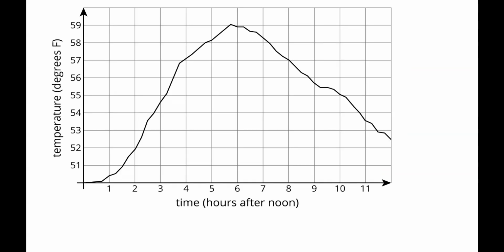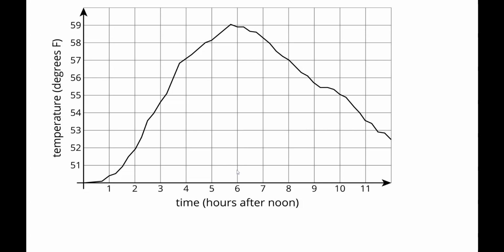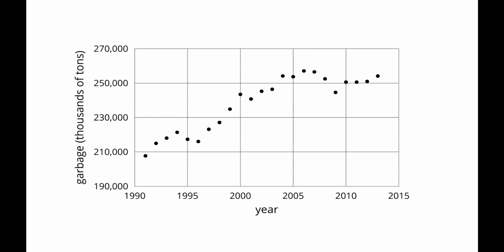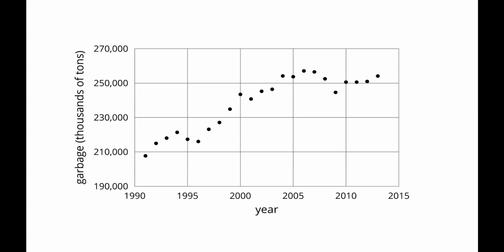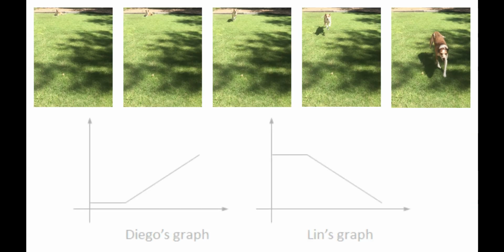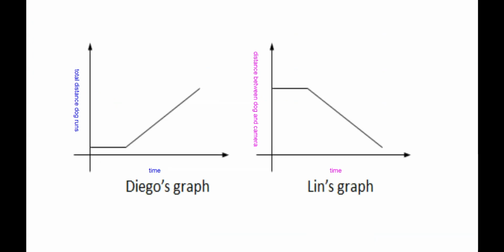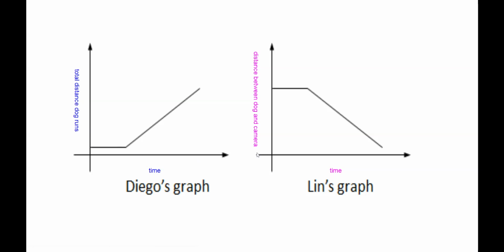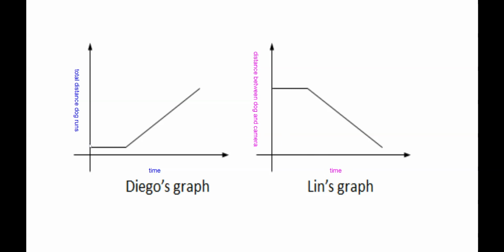Grade 8 Lesson 3 Video